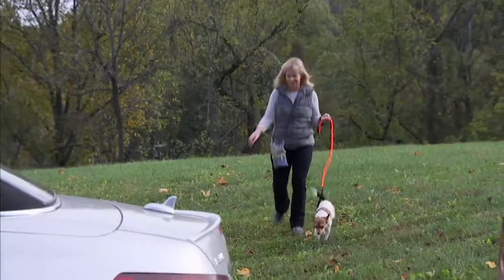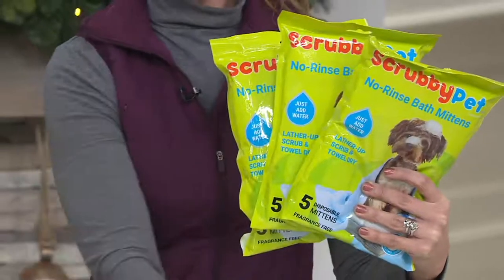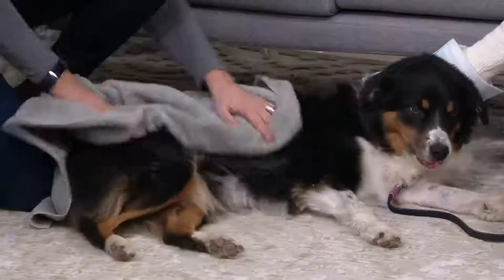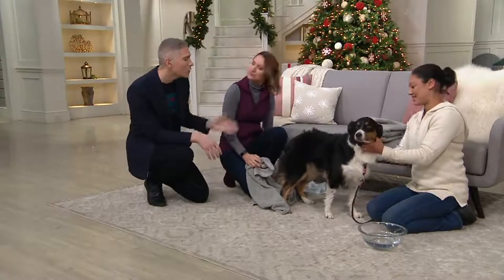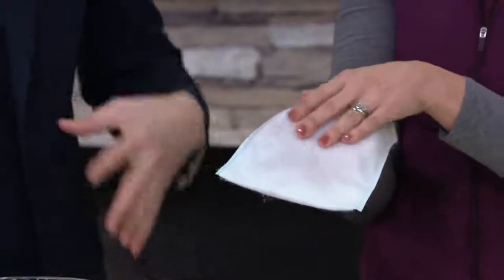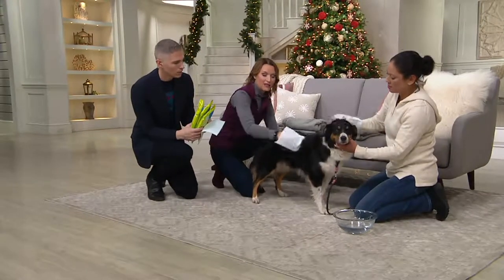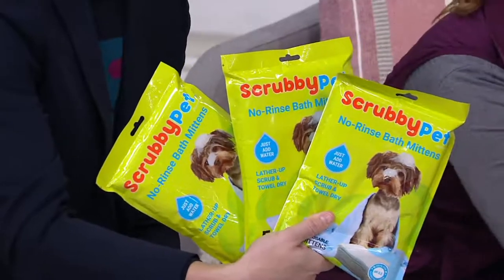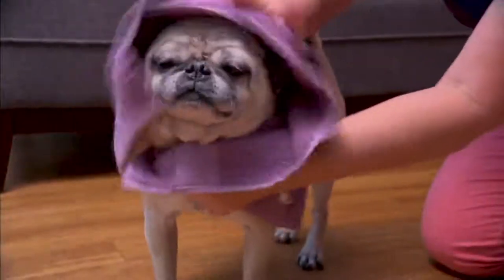Scrubby Pet No-Rinse Set of 15 On the Go PetBath Mittens on QVC